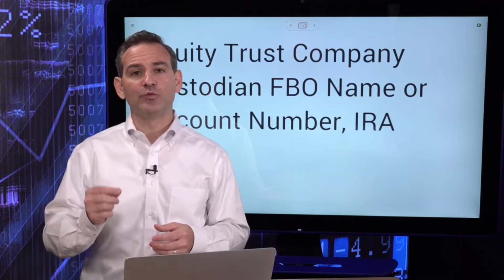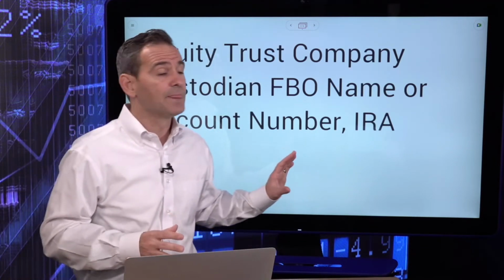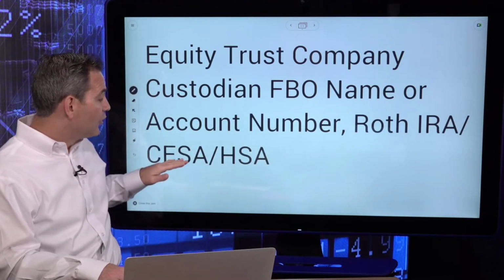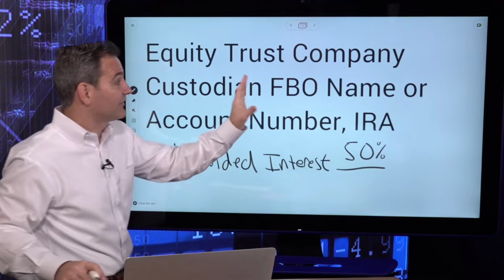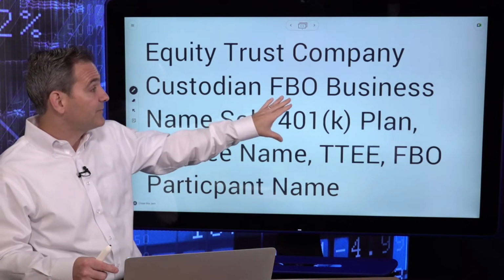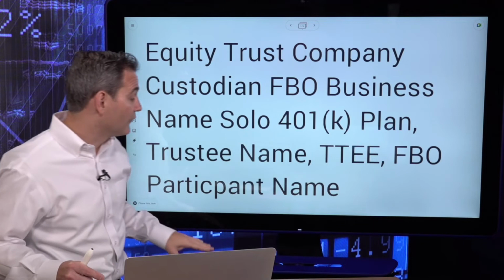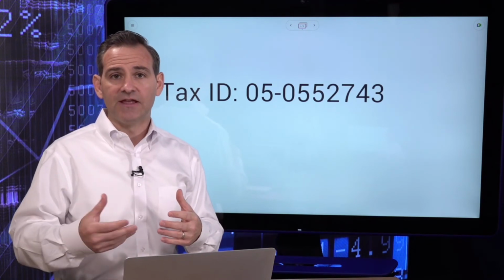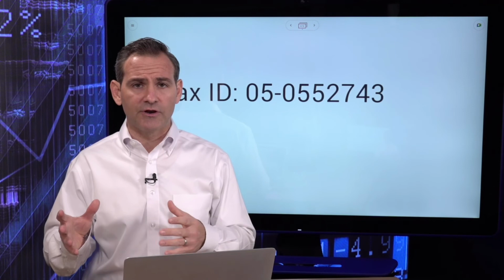How to Title Investments in a Self-Directed Account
Learn the critical aspects of titling your investments correctly using your Self-Directed IRA, HSA, Coverdell Savings Account, or Solo 401(k). Understanding the correct way to initiate investment documents is not just important—it's mission-critical to ensure compliance and avoid potential pitfalls. Whether you're investing in real estate, privately held companies, or debt instruments, this video covers it all.

🔹 What You'll Learn:

The importance of proper investment titling and the risks of getting it wrong.
Step-by-step guidelines for titling investments in real estate, private companies, and more.
Specific titling instructions for traditional IRAs, Roth IRAs, HSAs, Coverdell Saving Account, and solo 401(k)s.
How to handle investments in partnership situations.
The correct tax ID number to use for your investment documentation.
Plus, practical examples and tips to ensure you get it right the first time.

Don't miss out on this opportunity to learn from John Bowens, an expert at Equity Trust, and avoid common mistakes that could impact your investment success. Perfect for beginners and seasoned investors alike who use self-directed accounts for their investment strategies.

Don't Have A Self-Directed Account Yet?
Learn more about the power of a Self-Directed IRA with Equity Trust

0:00 Intro
2:40 Signing purchase agreement
3:43 How to title the agreement if you are using your Traditional IRA
4:17 How to title the agreement if you are using Roth IRA, CESA, HSA
4:33 What if you're partnering your IRA?
6:30 How to title the agreement if you are using an Inherited IRA
7:45 How to title the agreement if you are using a Solo 401(k)
10:35 What Tax ID Number should you be using when you are initiating investments with an IRA?
13:03 What address and contact information you should put when filling out documentation regarding subscription agreements and stock purchase agreements